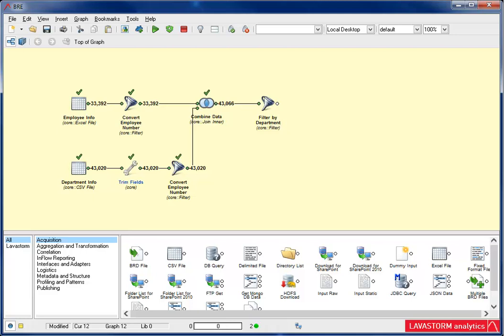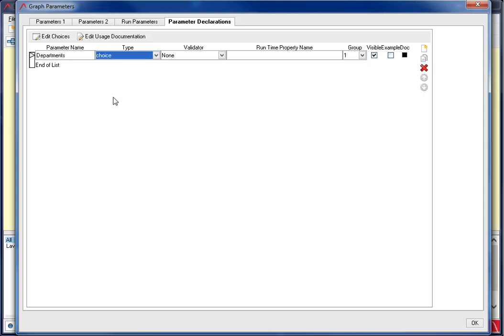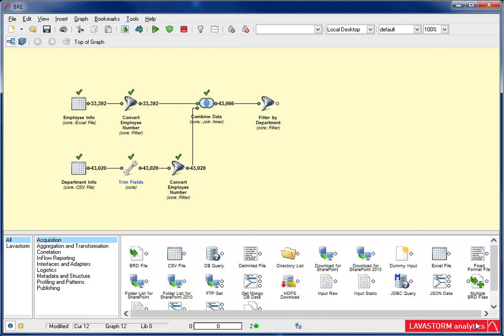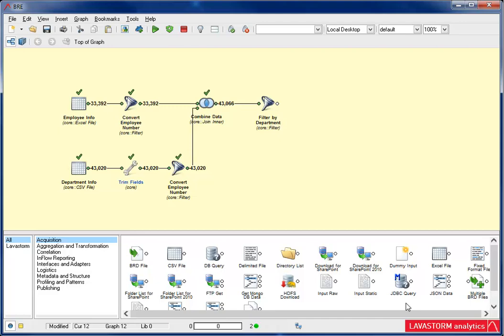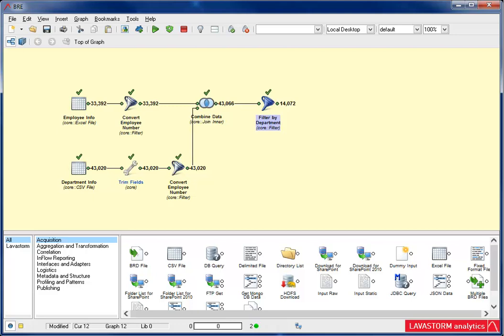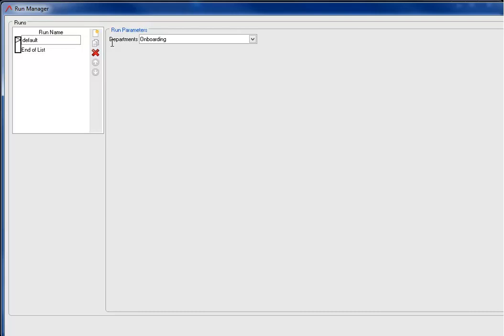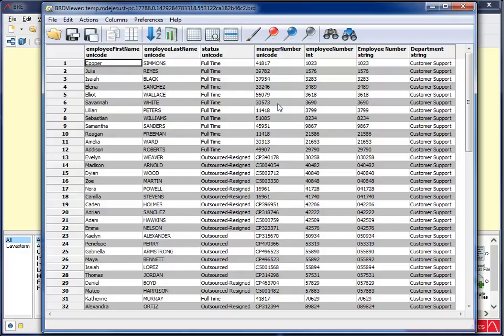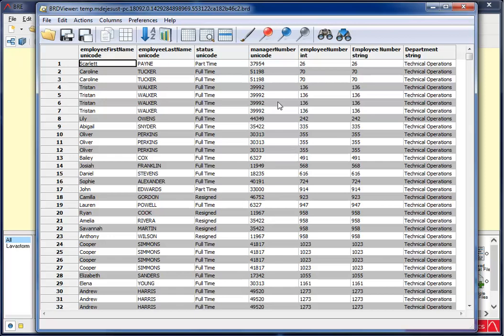LAE Run Manager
Learn how to create and utilise Run level parameters using the Run Manager